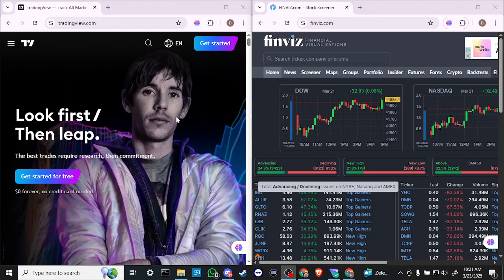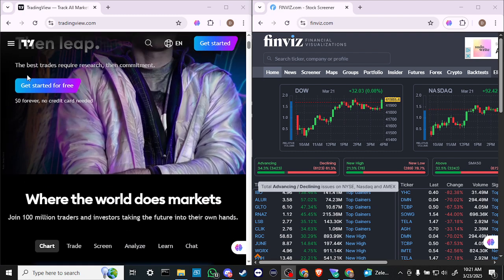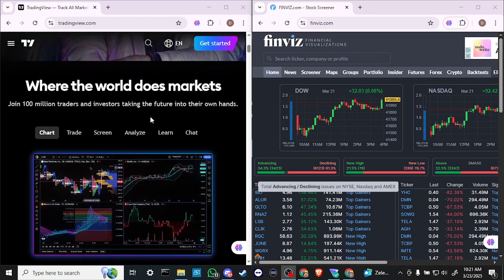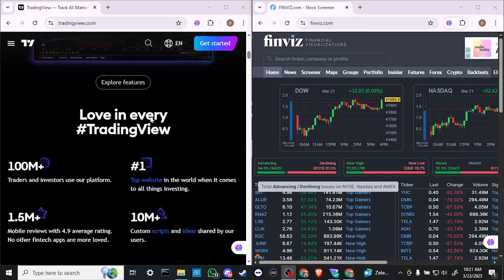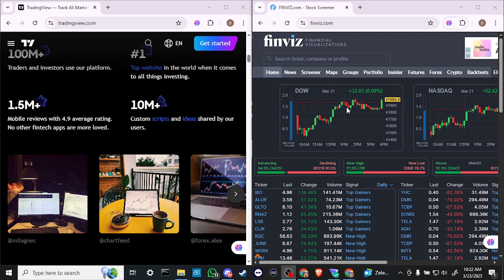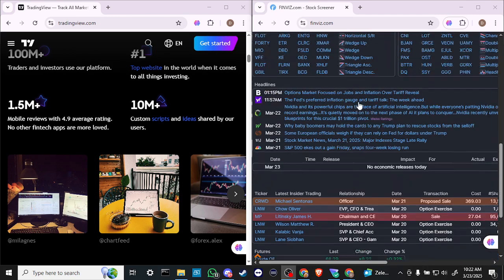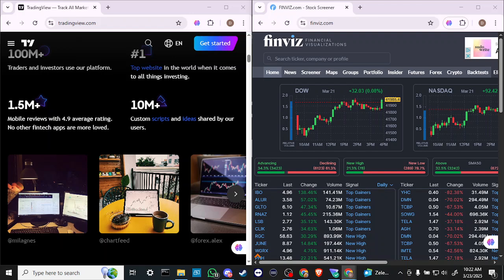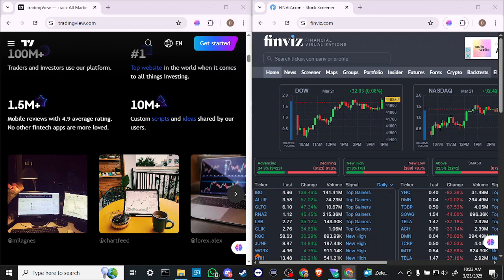TradingView vs Finviz - Which Trading Platform Is Better? (2025)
Compare TradingView and Finviz to see which platform offers better charting, technical analysis, market screening, and overall tools for traders and investors.